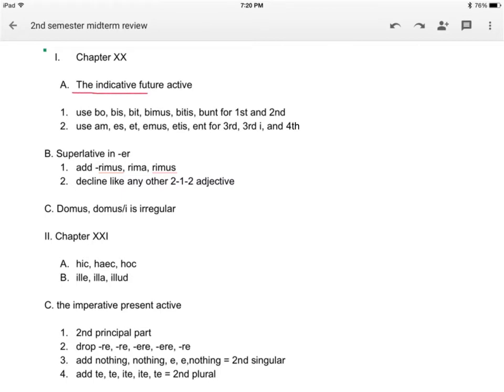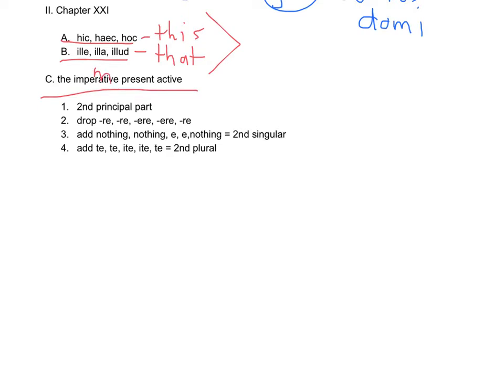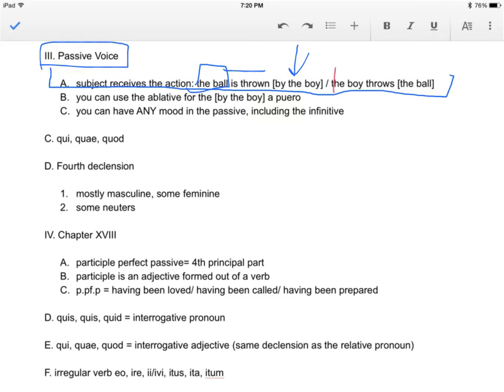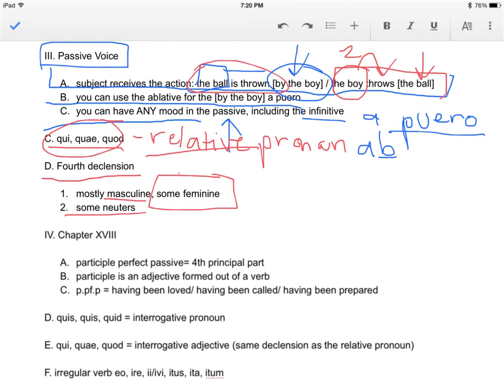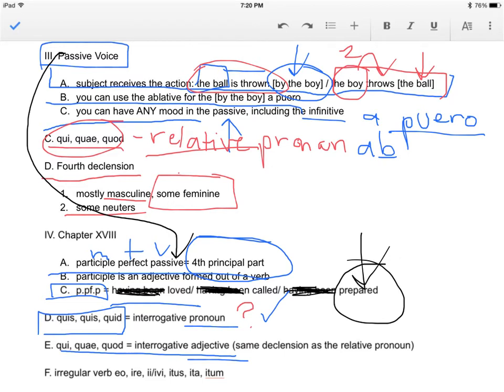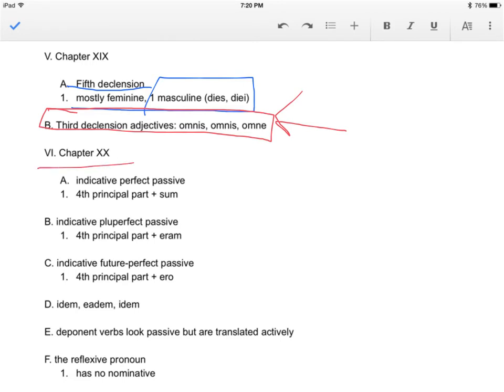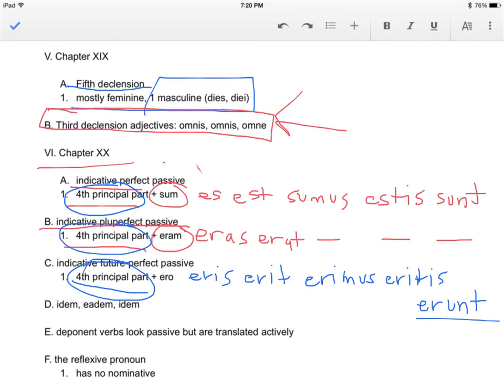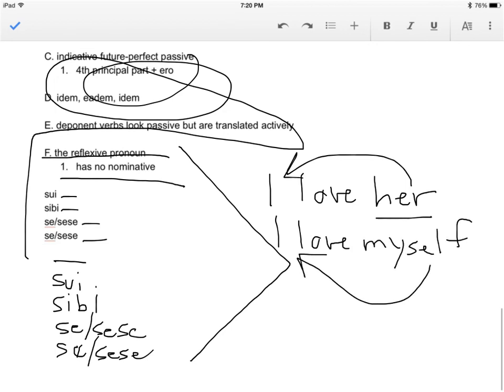2nd semester midterm review